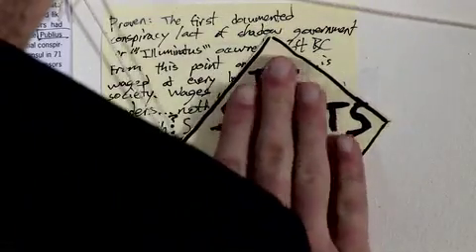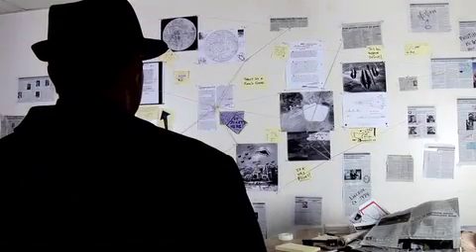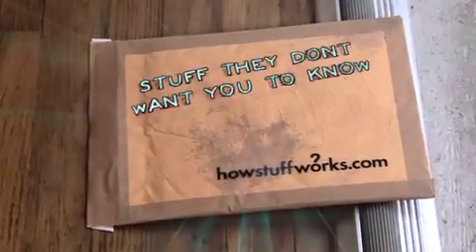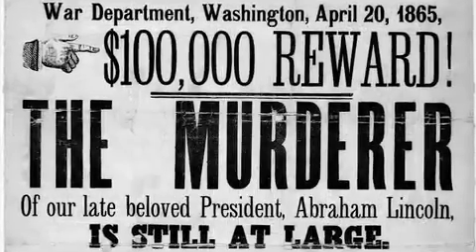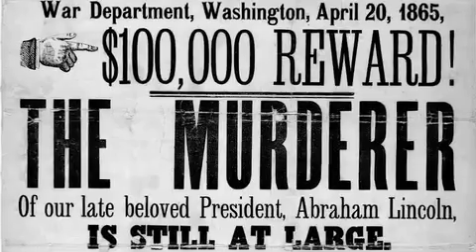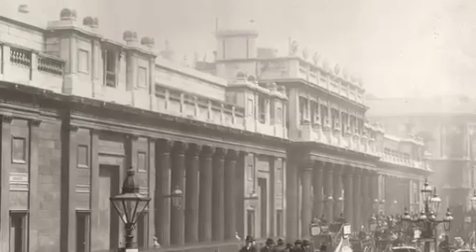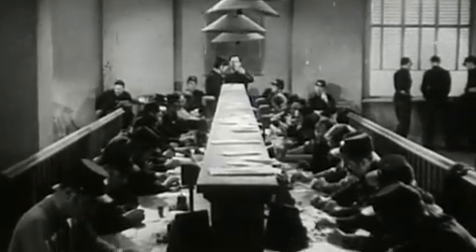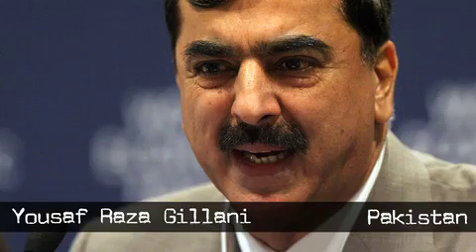Stuff They Don't Want You To Know - Executive Order 11110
John F. Kennedy and Abraham Lincoln are two of history's most popular and influential U.S. presidents -- unfortunately, they were both also assassinated. Yet some people believe we're missing the big picture behind these deaths. Want to know more? Tune in.